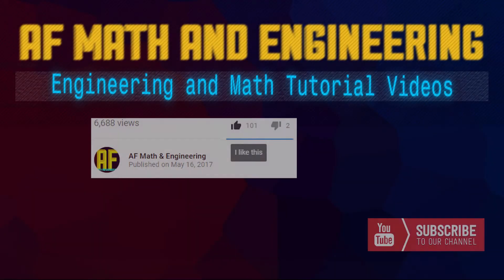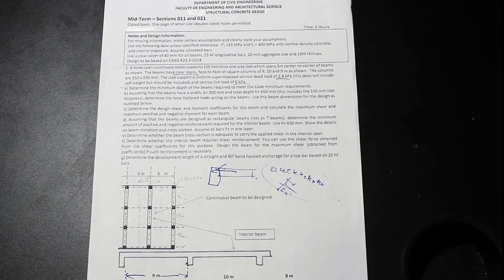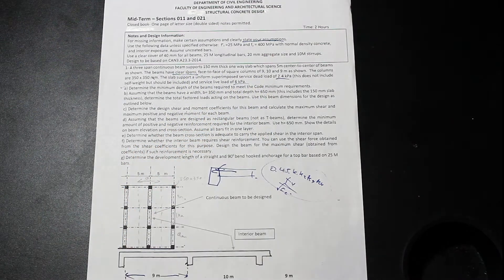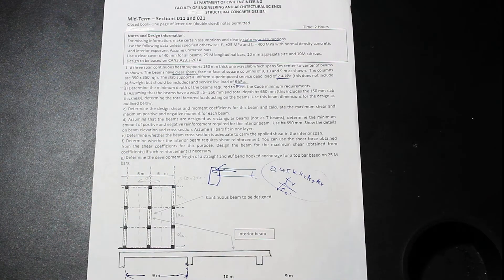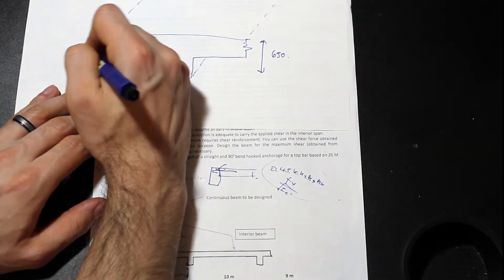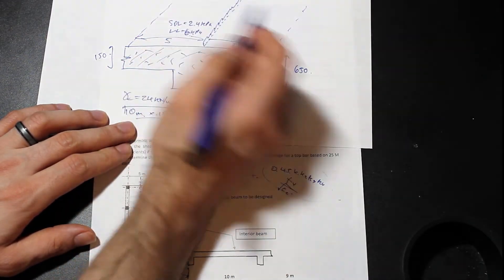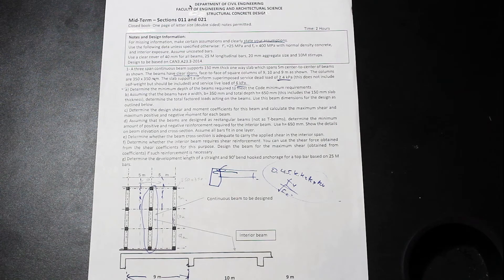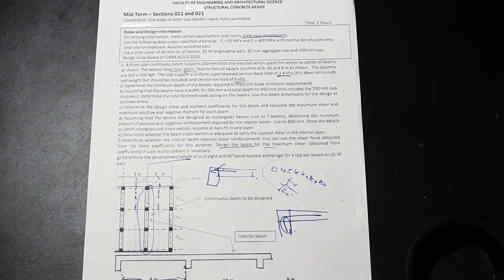What Do Civil Engineering Exams in University Look Like? - Structural Concrete Design 1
In the first video in this series on "What do Civil Engineering Exams in University Look Like?", we explore one of the major courses in Civil Engineering: Concrete Design.  The purpose of this series is to show you actual exams from Civil Engineering courses in University, and talk about the questions and what you can expect from the course.

This course is a 3rd year Structural Engineering Course, and serves as an introduction to design in concrete, one way slab design, beam design, development length of bars, concrete column design, and more.

Let us know if you enjoy these videos in the comments below so we can make more!